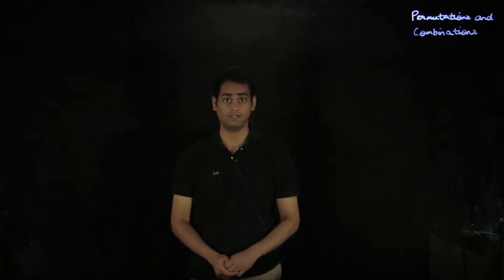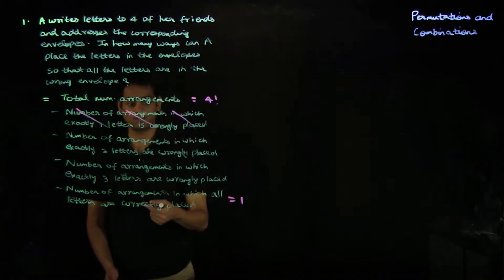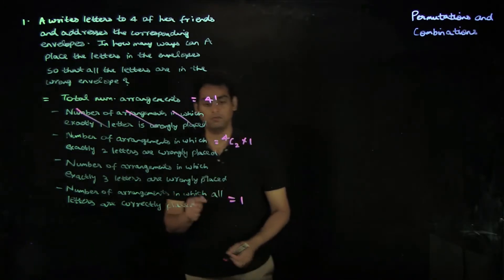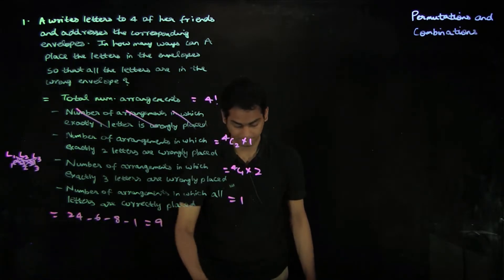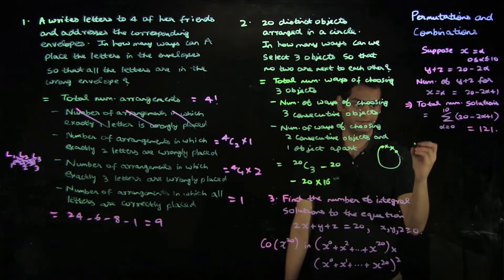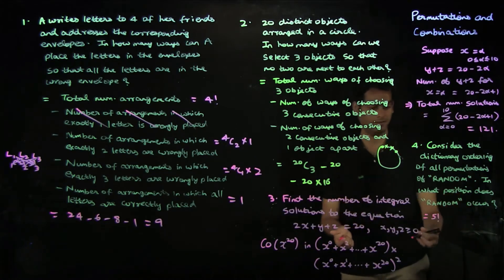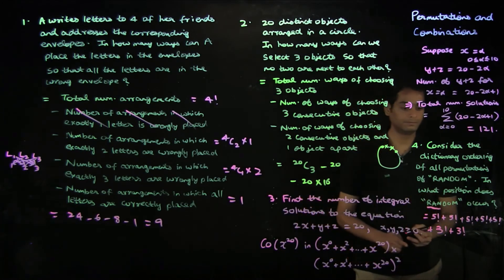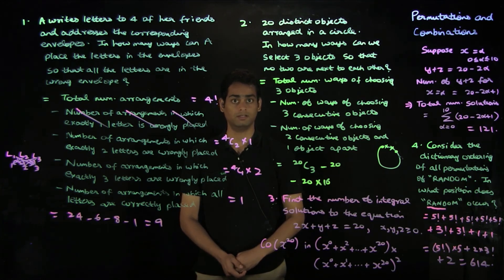PnC Lec8 f